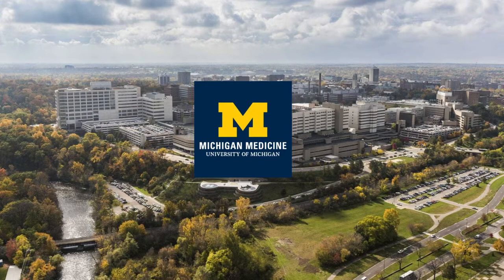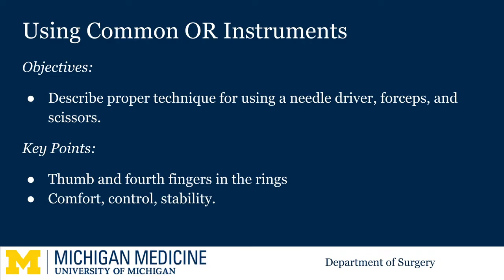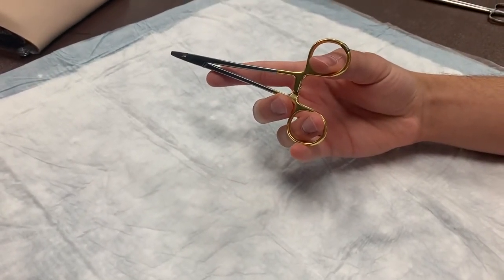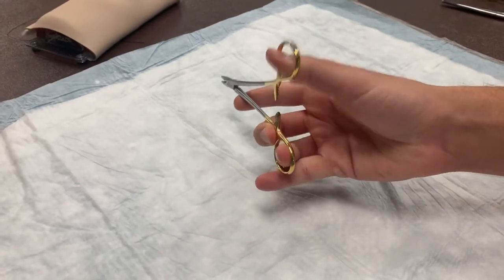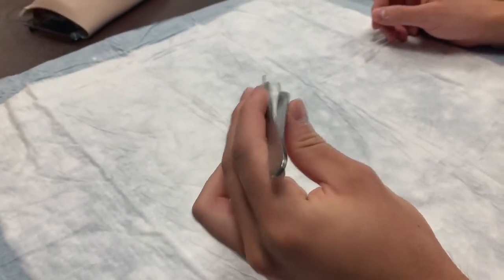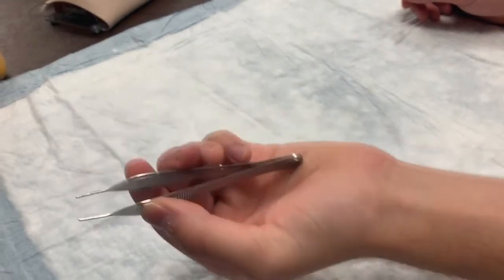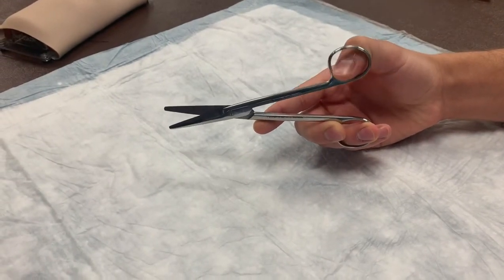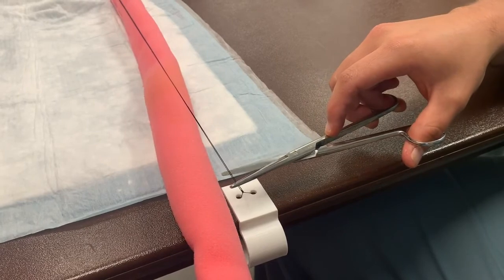Using Common OR Instruments: Medical Student Microlearning Videos for the Surgery Rotation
The objective of this video is to describe the proper technique for using a needle driver, forceps, and scissors.

Key Points:
• Thumb and fourth fingers in the rings
• Comfort, control, stability